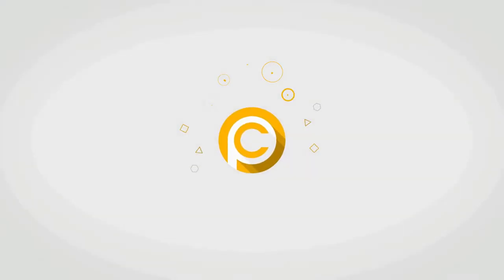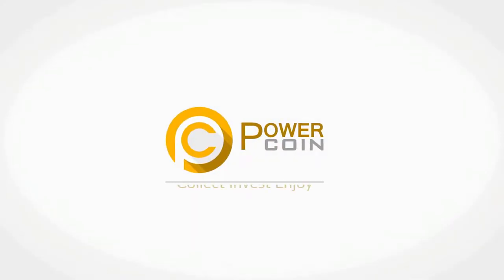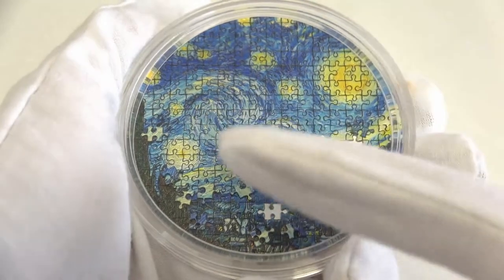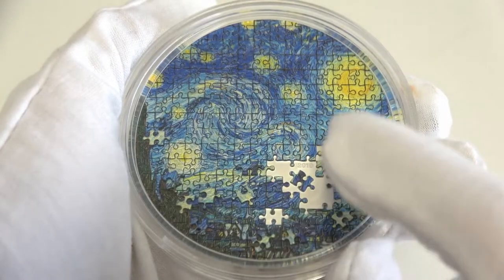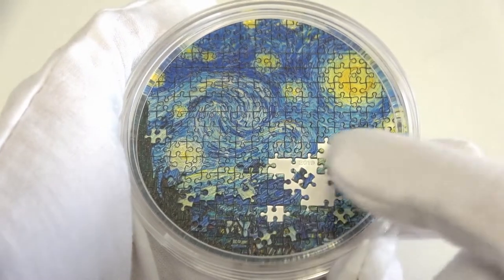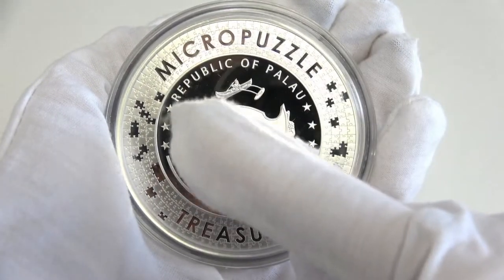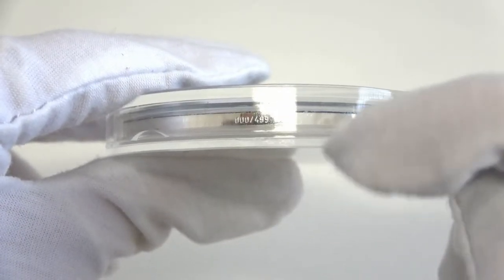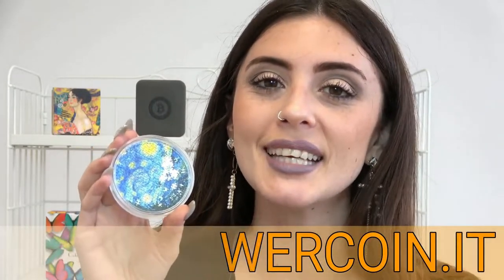🧩 STARRY NIGHT 🧩 REVIEW: Micropuzzle Treasures - 3 Oz Silver Coin - Palau 2019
Hi Dears, it’s Chiara, and welcome or welcome back to Power Coin’s channel!

Today I’m the happiest girl in the world, because I can finally introduce you to the latest Power Coin’s project! I’m talking about this incredible 3 oz silver coin: Starry Night.

This coin is the first issue from the new “Micropuzzle Treasures” series, dedicated to micropuzzle Art and to Van Gogh’s masterpiece – Starry Night.

READ ME ➡️ I wanted to say Goodbye to you, as this is my last video review on Power Coin’s channel.
Thank you for your time and for being such wonderful followers, it has been a pleasure and an honor for me making videos for you.

So, Goodbye and remember: Collect, Invest, Enjoy! ❤️